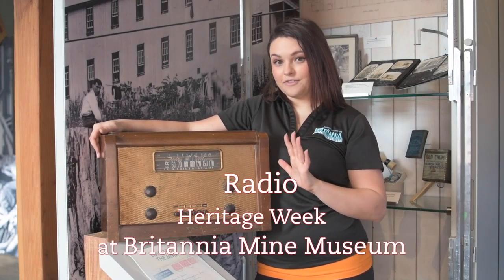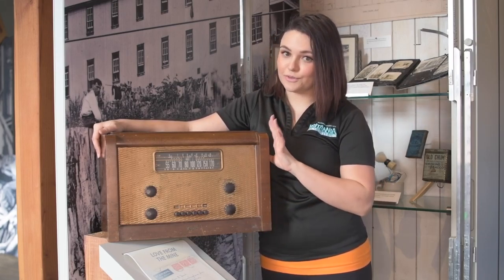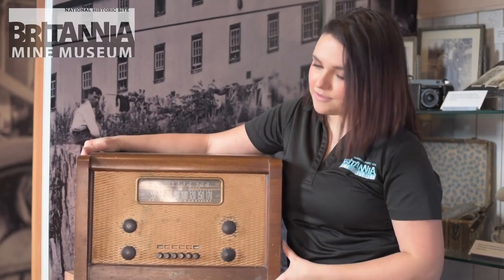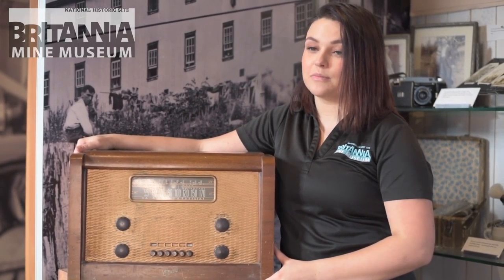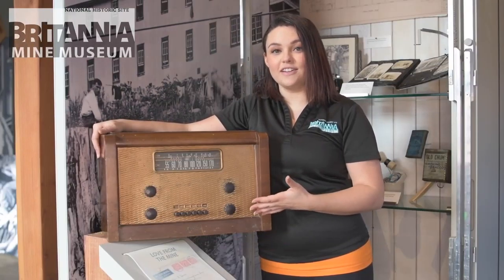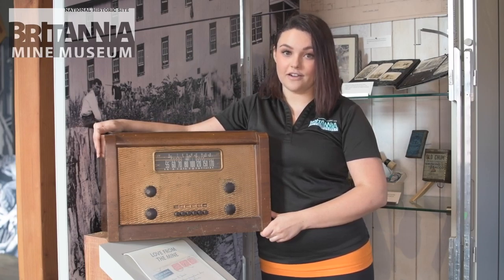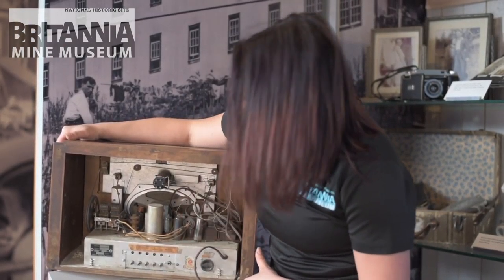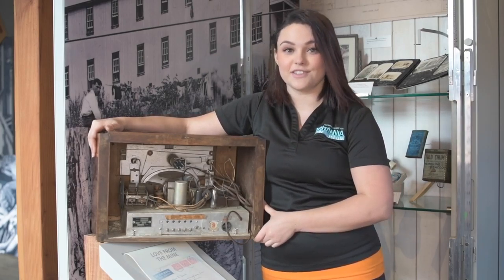Vintage Radio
Britannia interpreter Marianna Hammerstrom discusses a vintage radio from  our collection.